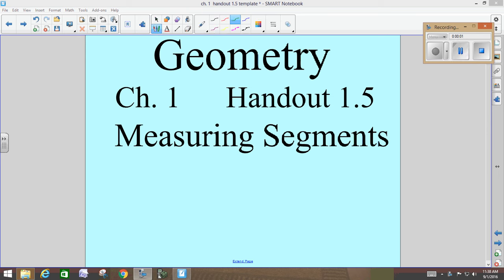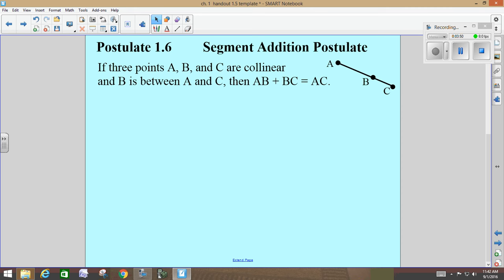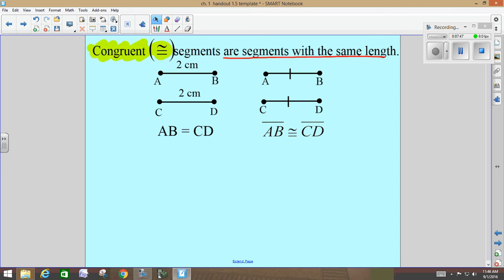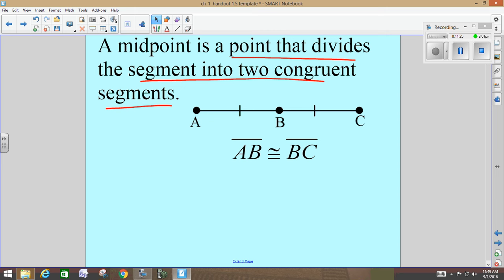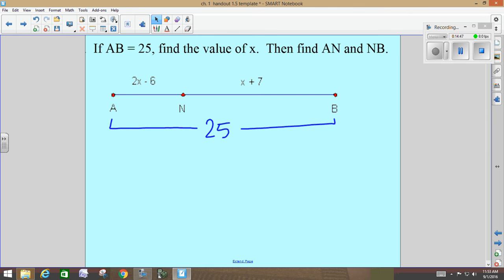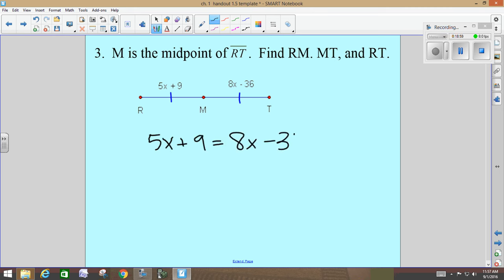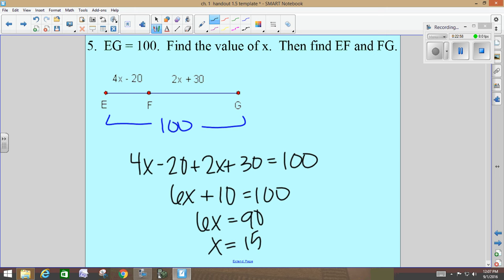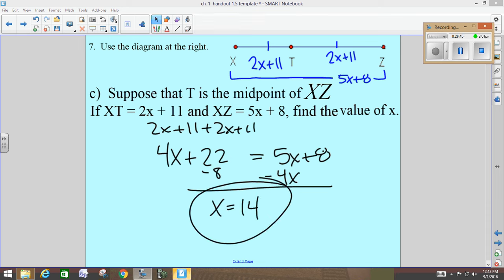1.5 Segments & Their Measurements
Geometry
1.5 Segments & Their Measurements